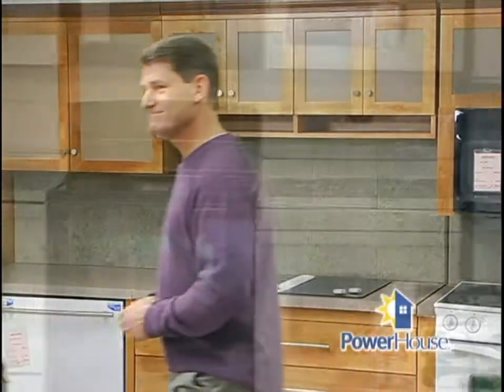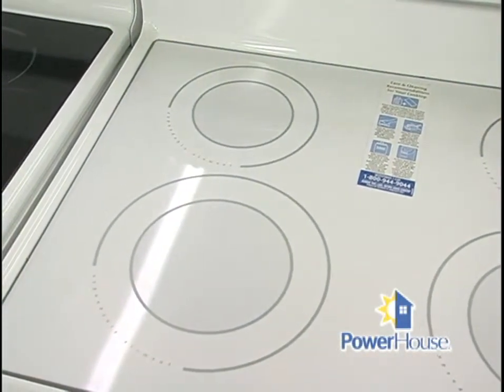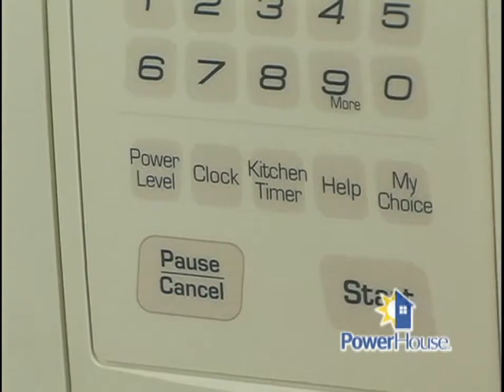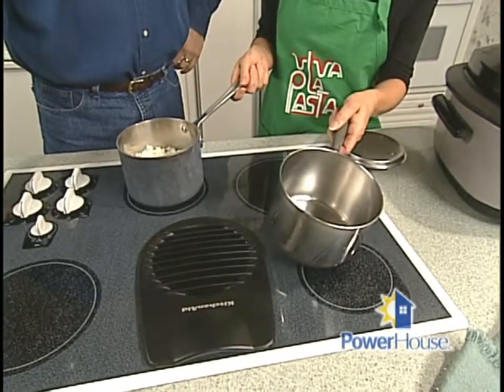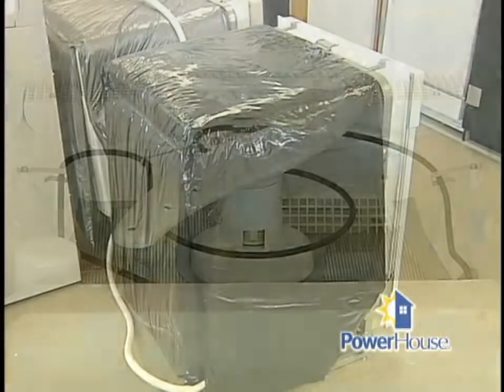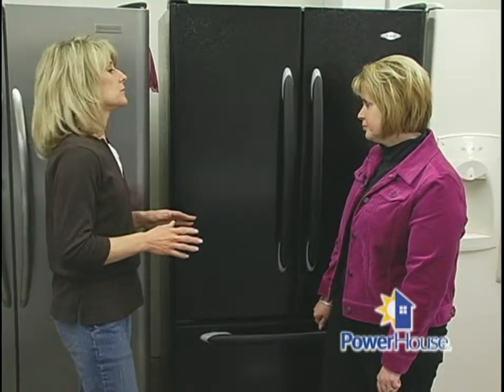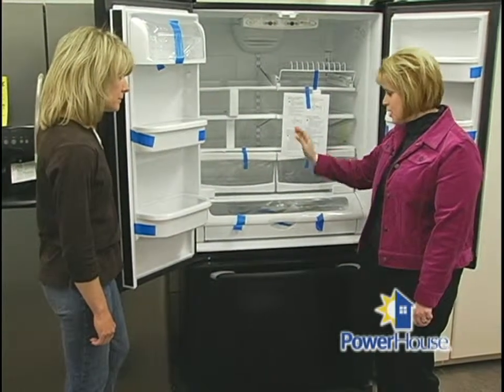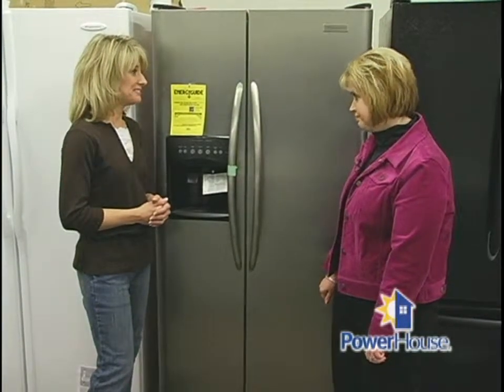Buying new kitchen appliances - 03/05/11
Thinking about new appliances for your kitchen?  See what you should know before you head to the store.